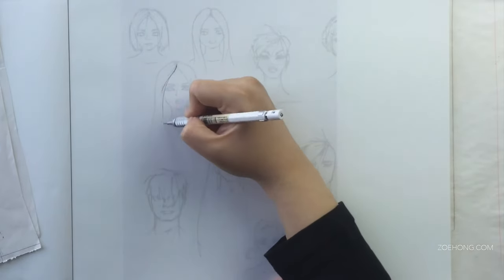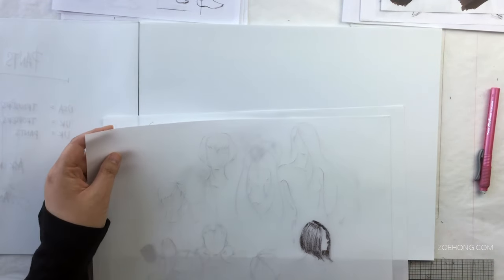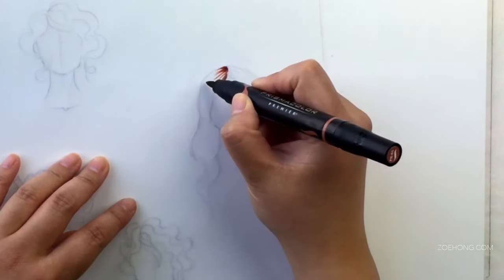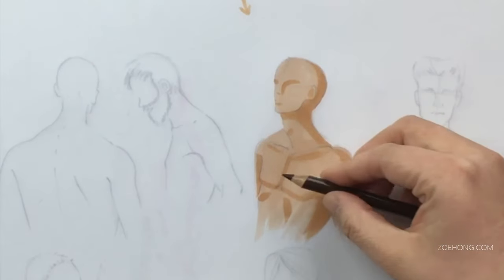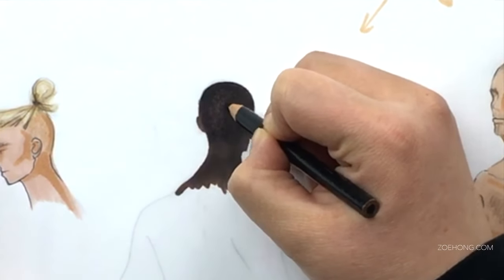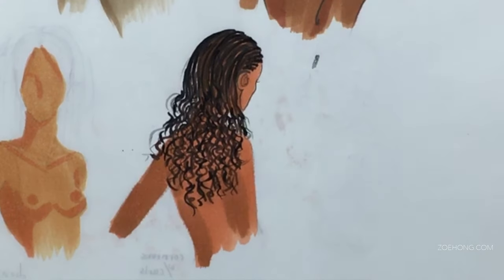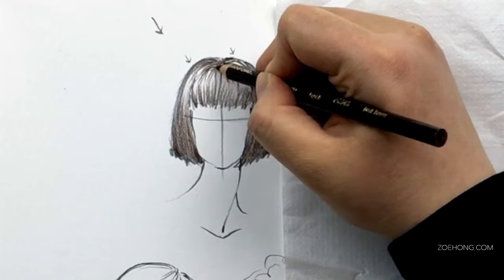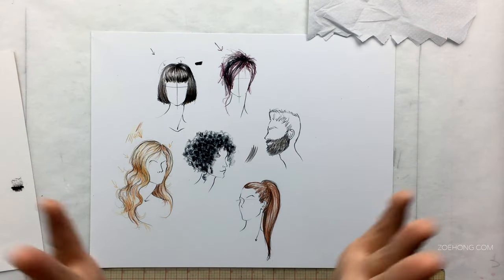All My Hair Rendering Tutorial Videos